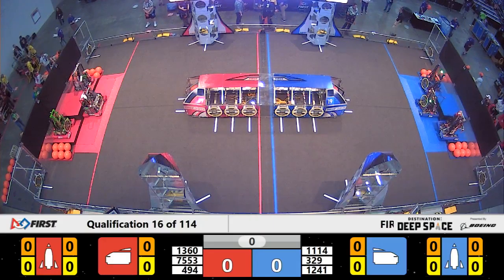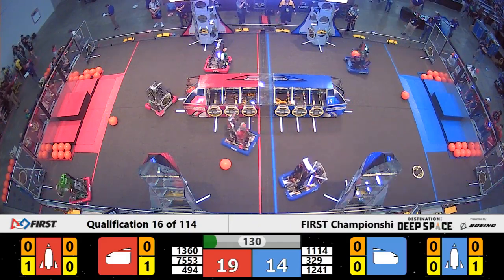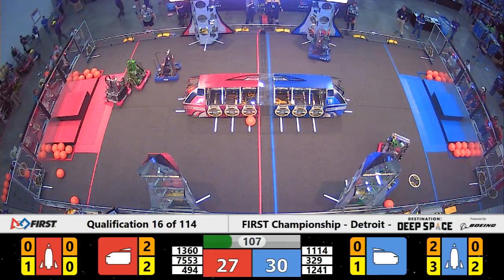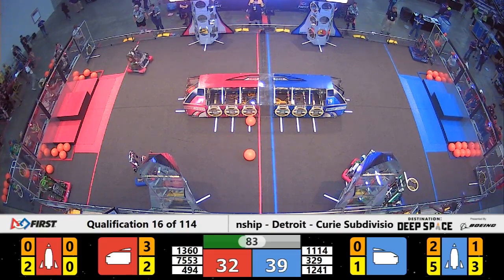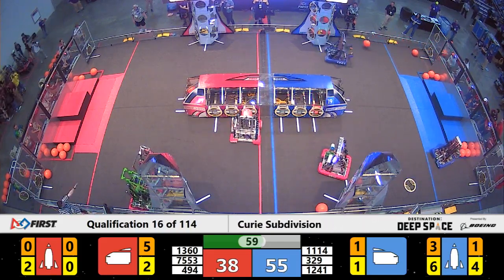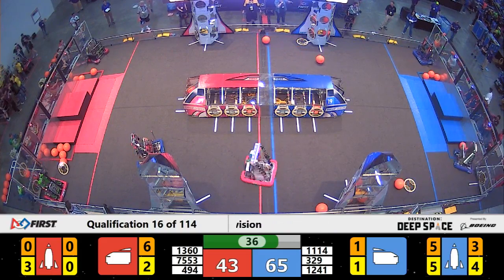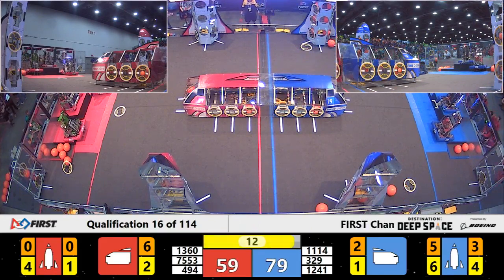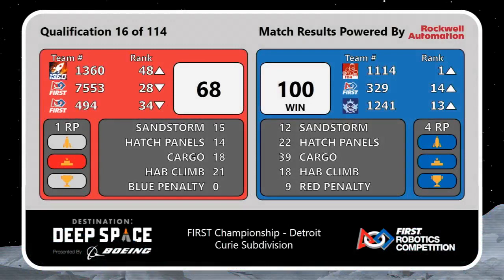Qualification 16 - 2019 FIRST Championship - Detroit - Curie Subdivision